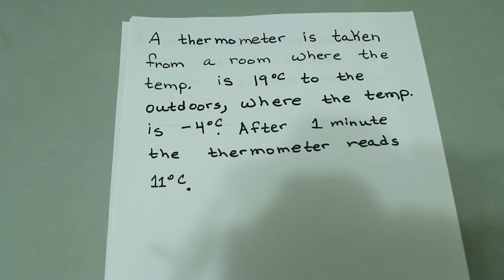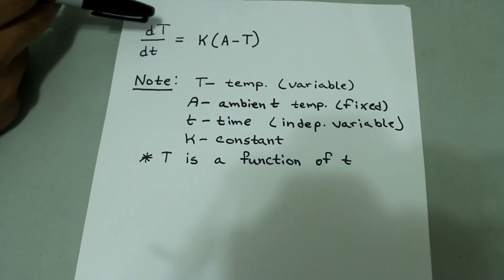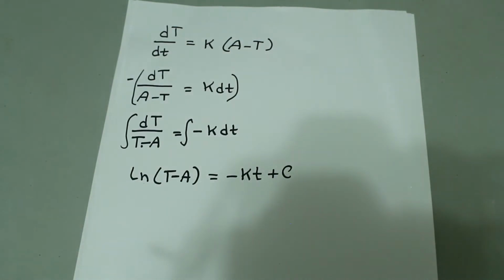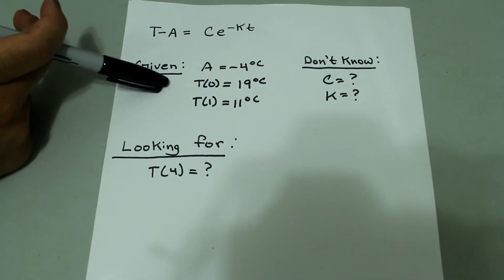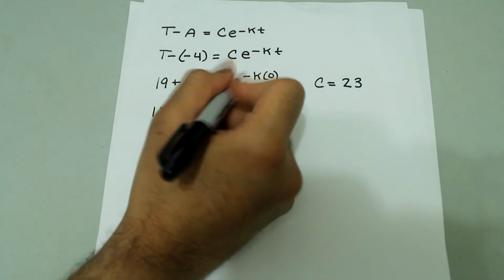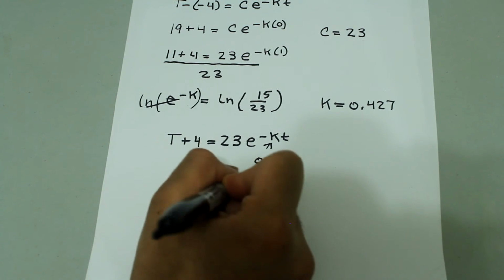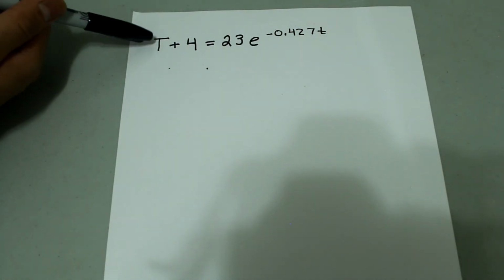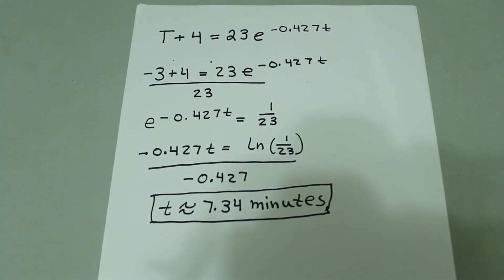Webwork Differential Equations with Linear Algebra: Newton's Law of Cooling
This is a video in my Differential Equations with Linear Algebra series. In this video, I work through a separable differential equation pertaining to Newton's Law of Cooling.
The question states:
A thermometer is taken from a room where the temperature is 19 degrees Celsius to the outdoors where the temperature is -4 degrees Celsius. . After one minute the thermometer reads 11 degrees Celsius.
a.) What will the reading on the thermometer be after 3 more minutes?
b.) When will the thermometer read -3 degrees Celsius?
_______ minutes after it was taken to the outdoors.